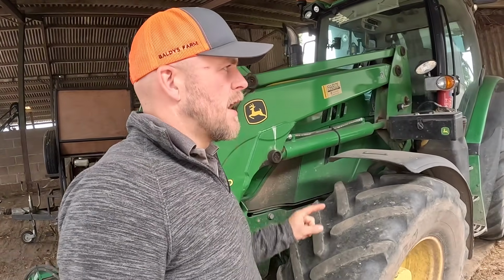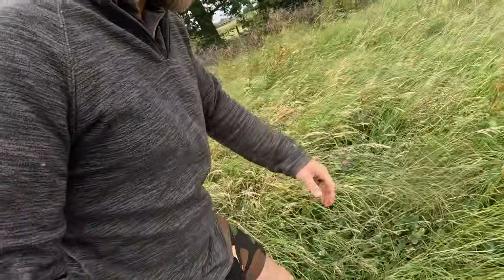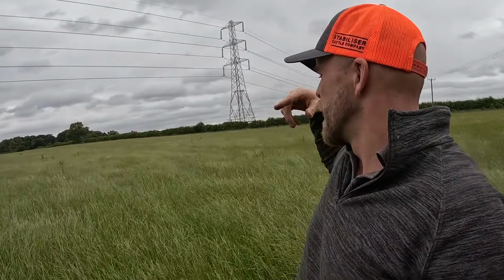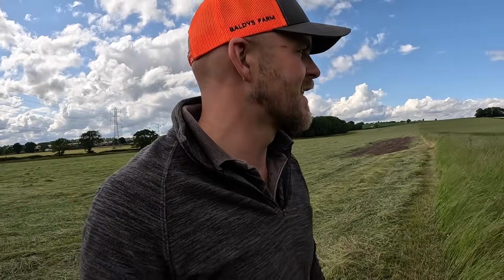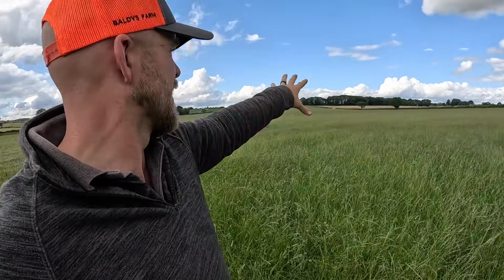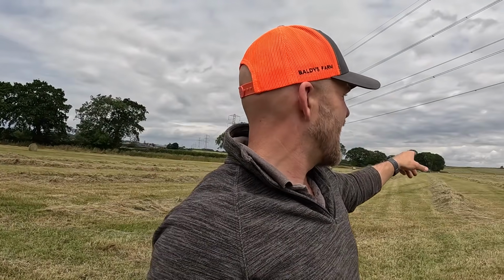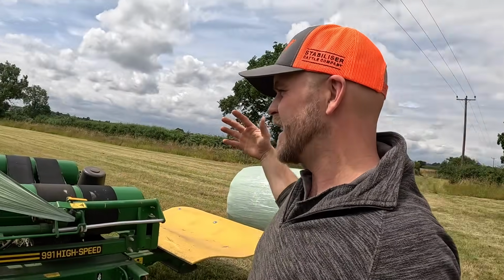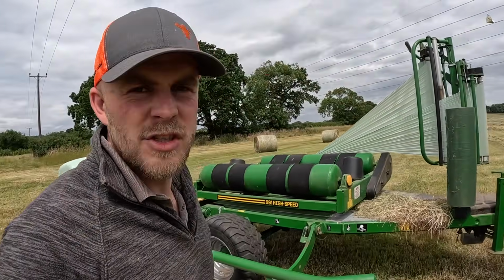NO FERTILISER HERBAL LEY SILAGE! These things grow no matter what!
We are silaging AGAIN! This time we are cutting a herbal ley that has been grazed earlier in the year with cows and then closed up as part of our GS4 option in our mid tier stewardship.

There is a massive amount of grass considering that this field has had NO fertiliser what so ever.

I also tease some MASSIVE news that you may well find out about next week if you are lucky!

The YETI mug I carry everywhere (other sizes available)

My Gear - (If you could use these links it will massively help me out and doesn’t cost you anything!)

Camera - GoPro Hero11
Mic - Rhode VideoMic Go 2
Mic - Rhode VideoMic Go 2 with Deadcat Windshield
Drone - DJI Mini 3 Pro
Tripod - Ulanzi

What I wear - Most of my clothing can be found via the Pasture Tec website above!